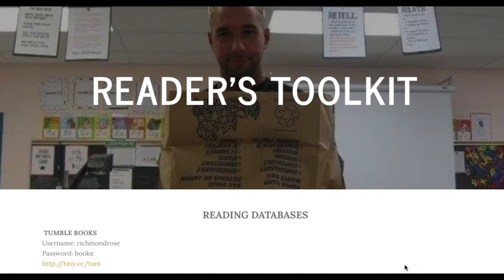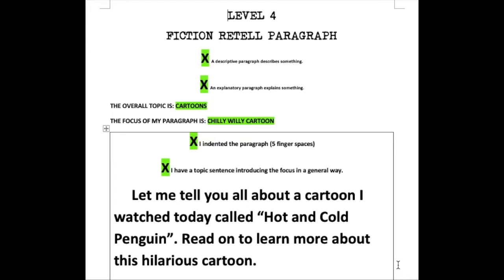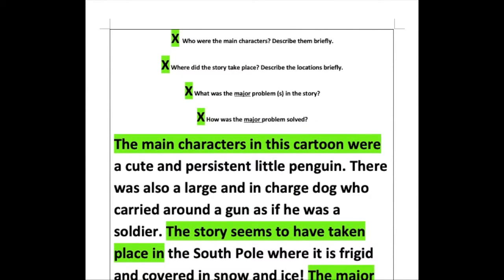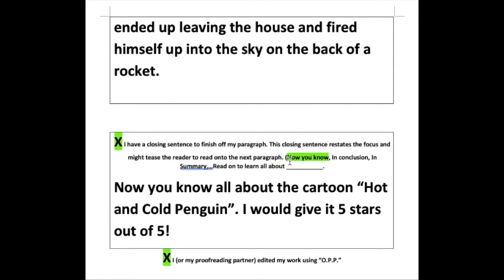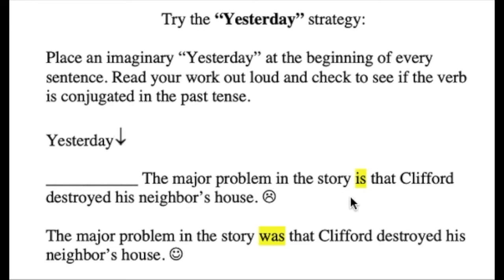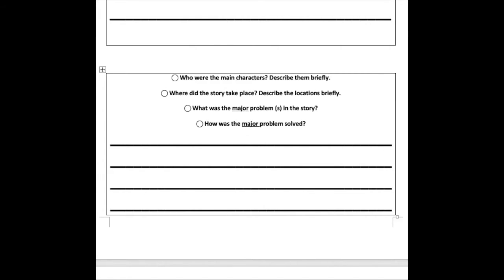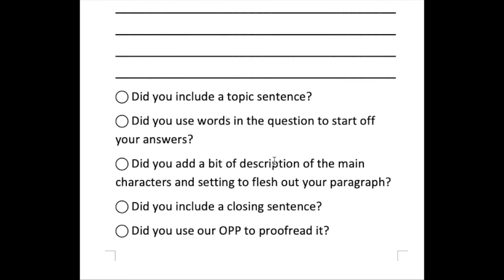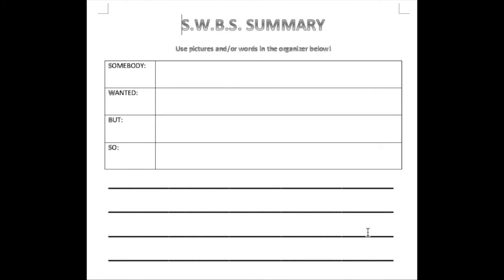Fiction Retell Tutorial Video